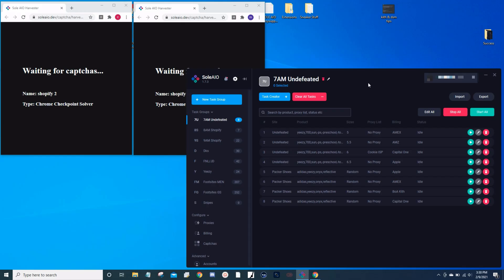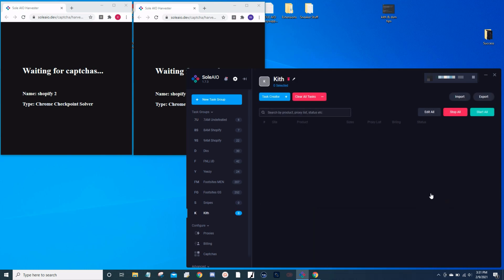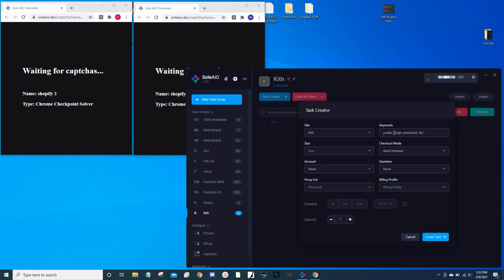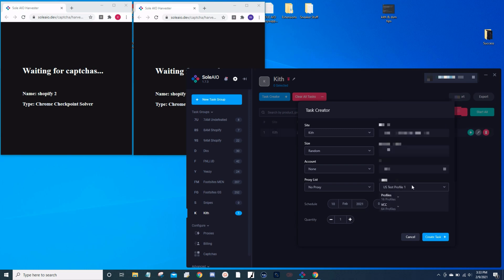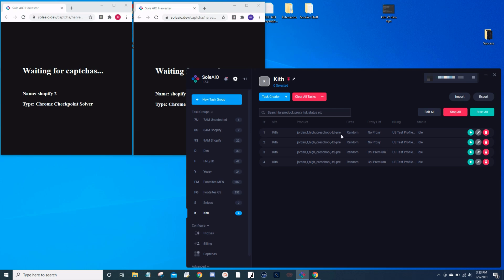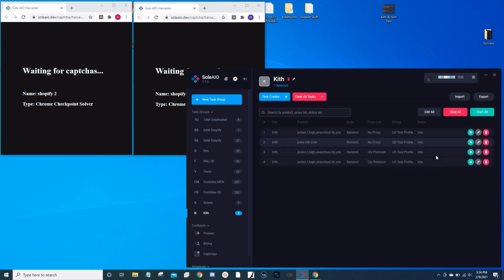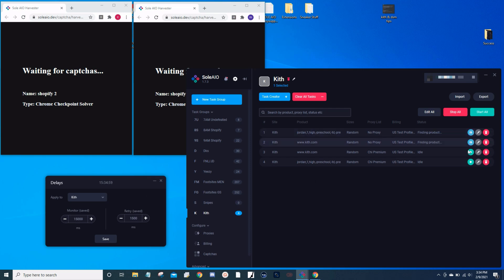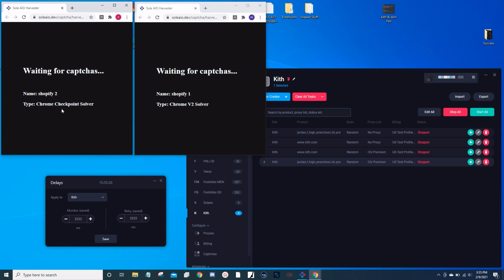Jordan 1 High Neutral Grey Shopify Setup on Sole AIO 2021 Tutorial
If you have any tips or questions, please don't hesitate to drop them in the comments. These videos are meant to be educational so we can both learn from mistakes we make on drops.